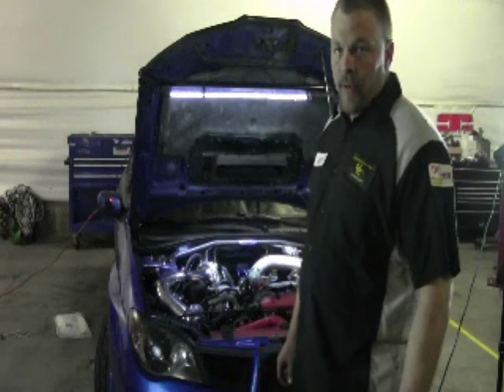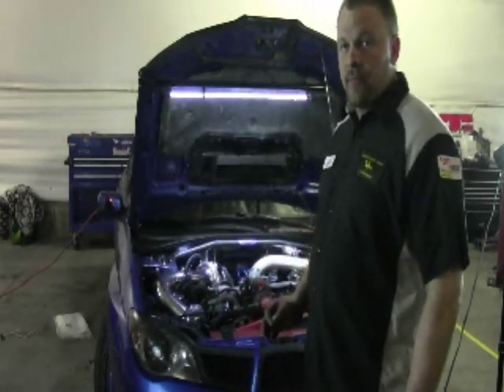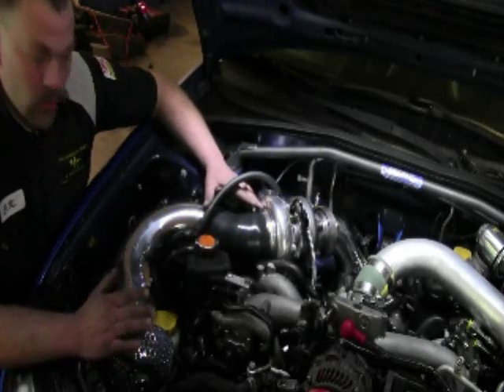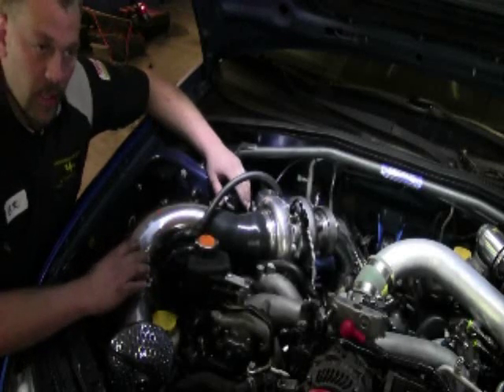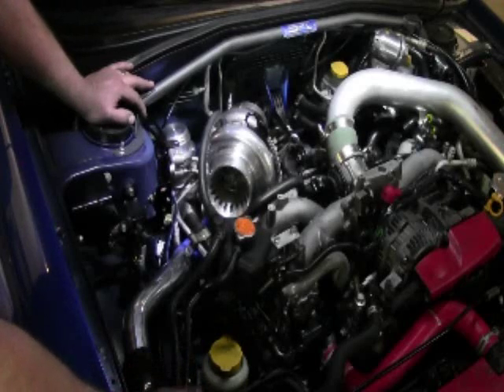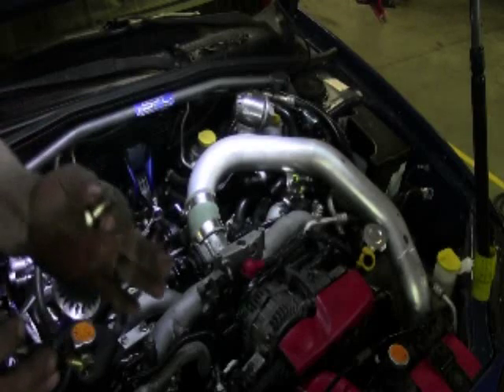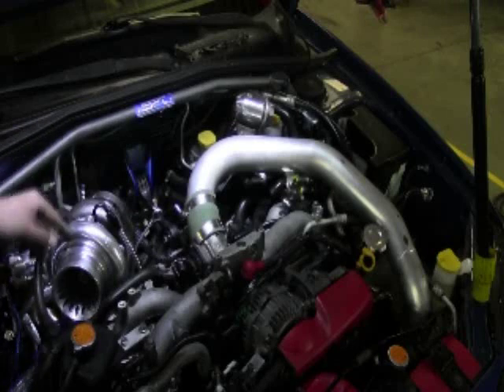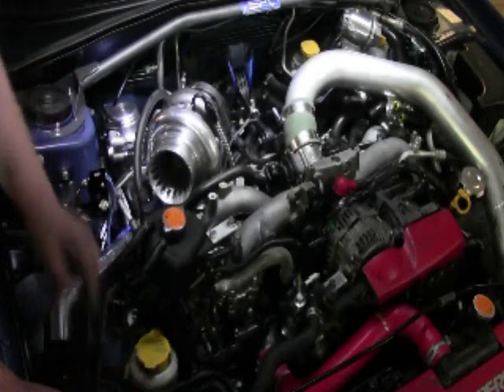UPP's WRX/STi 35R Rotated Mount Turbo Kit Instructions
Here's a quick rundown on the installation points specific to our 35R turbo kit for the WRX/STi's.  AVAILABLE HERE: bit.ly\